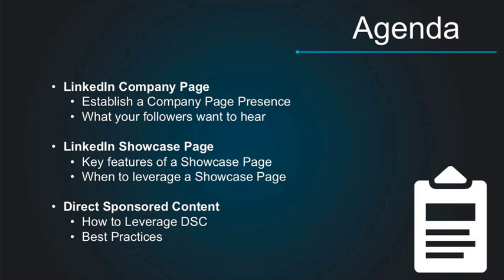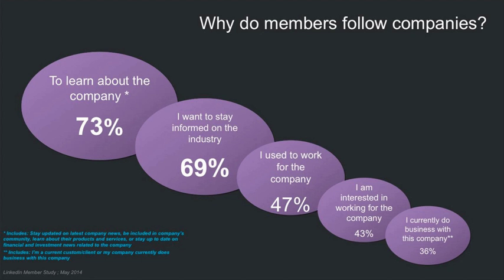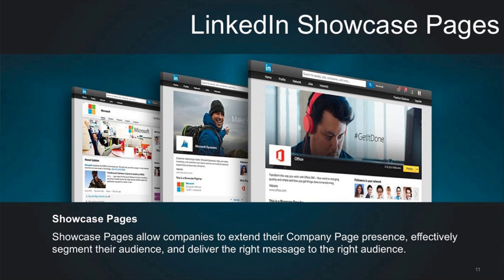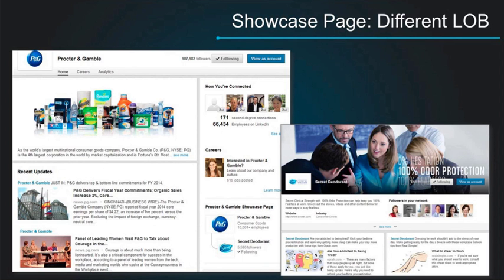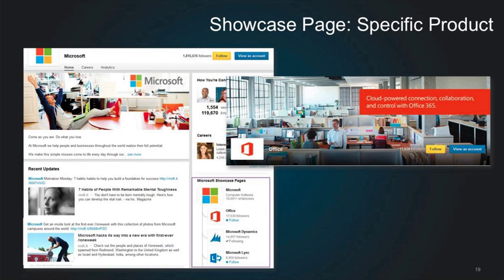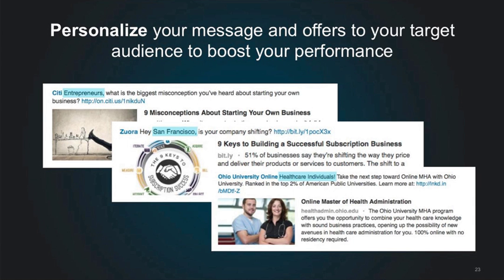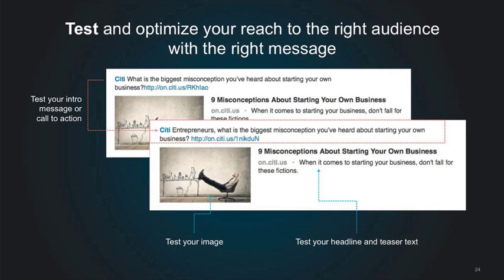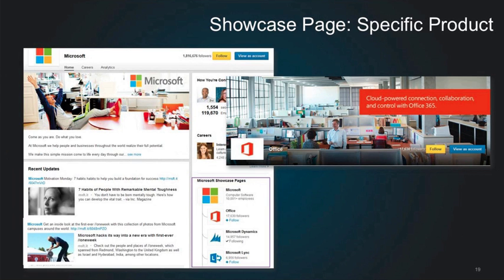Webinar: Representing Your Brand on LinkedIn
At LinkedIn we understand that when it comes to content marketing and messaging our members, every brand has its own needs. Whether it’s multiple lines of business, products or an infrastructure based on many regional teams, we have tools to help establish your brand and effectively message relevant audiences. Join LinkedIn's Content Marketing Consultant, Brittany Curtis, to understand how to accurately represent your brand on LinkedIn, and integrate each tool into your content marketing strategy.

Webinar Agenda:
1. Using your LinkedIn Company Page
2. When to create a Showcase Page
4. Q&A